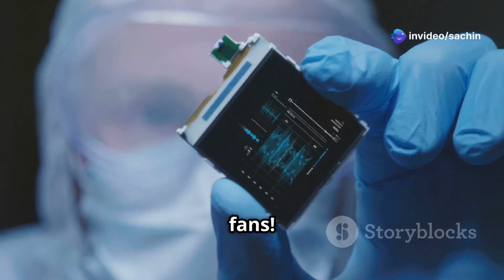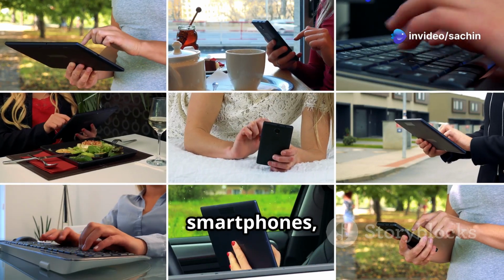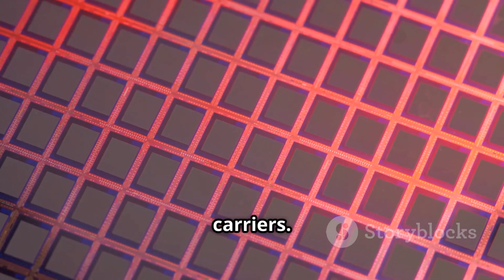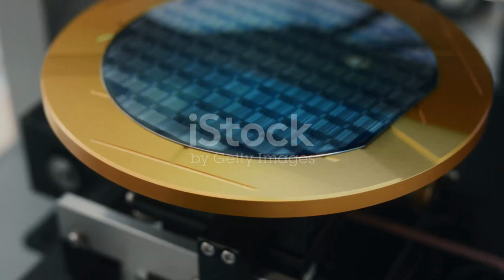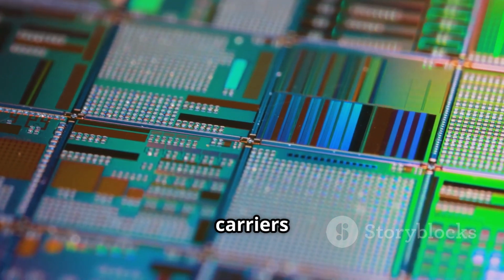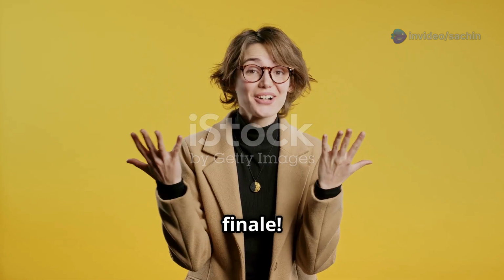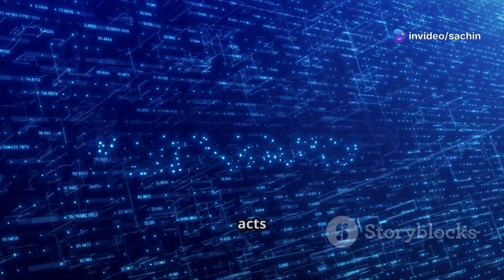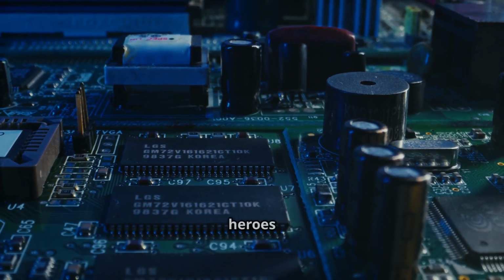Why Semiconductors Are the Most Important Technology#semiconductor#what are semiconductor#newtech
What are semiconductors and why are they so important? This video answers these questions and more! Discover the unique properties of these materials that lie between conductors and insulators, and how doping unlocks their incredible potential. We explore the creation of n-type and p-type semiconductors and their role in creating essential components like diodes and transistors. Understand the core of modern electronics in this easy-to-follow explanation. semiconductorindustry electroniccomponents physics learn education stem semiconductors, electronics, tech, science, engineering, technology, innovation, materialsscience, electricalengineering, physics, electroniccomponents, microelectronics, silicon, doping, transistor, diode, semiconductorindustry, futuretech, learnsomethingnew, explained, sciencefacts, and techeducation.